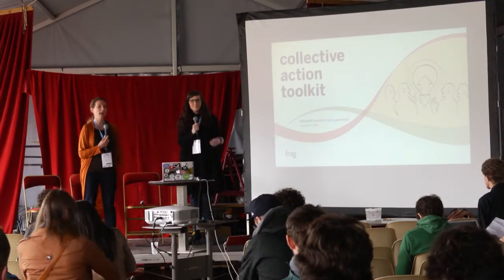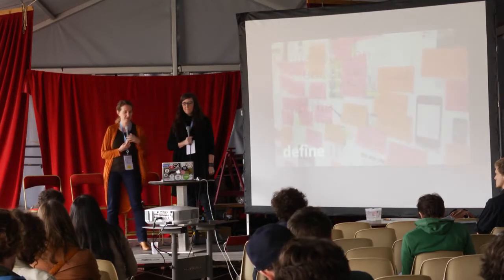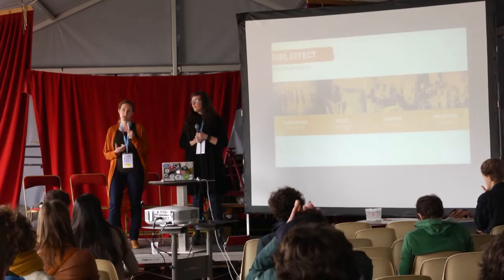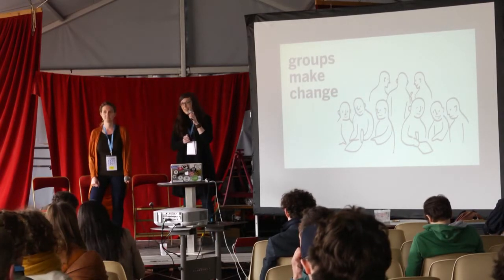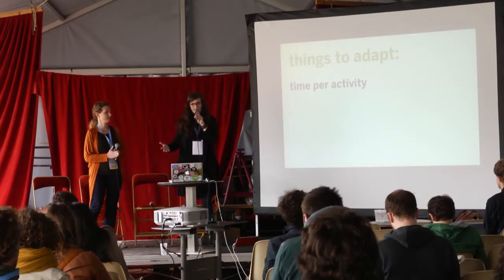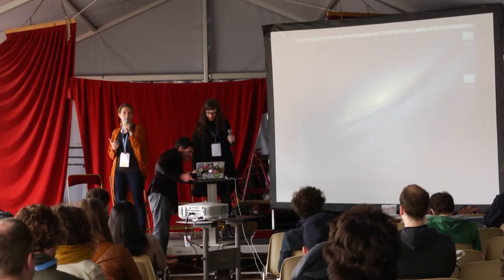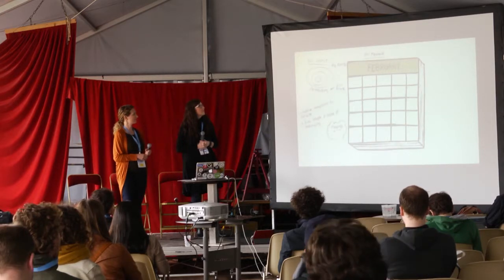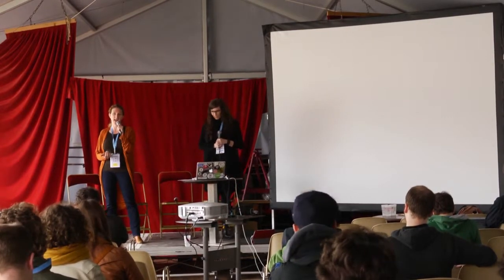Introducing the Collective Action Toolkit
The Collective Action Toolkit (CAT) is a package of resources and activities that enable groups of people anywhere to organize, build trust, and collaboratively create solutions for problems impacting their community. The toolkit provides a dynamic framework that integrates knowledge and action to solve challenges. Designed to harness the benefits of group action and the power of open sharing, the activities in the toolkit draw on each participant's strengths and perspectives as the group works to accomplish a common goal.

Elizabeth Roche and Kara Pecknold will introduce the story behind the development of CAT and share how it can be used to assist others as a framework for change.

A practical session will be held afterwards during the OuiShare Fest Barcamp.

Speakers

Kara Pecknold
Senior Design Researcher, Frog Design

Elizabeth Roche
Principal Director, Design Research, Frog Design

Video credits:
Recording: Tristan Copley Smith (@trizcs)
Editing: Maxime Lathuilière (@maxlath)
OuiShare